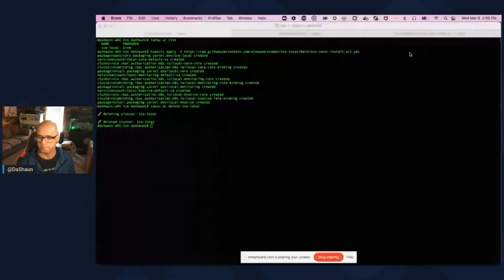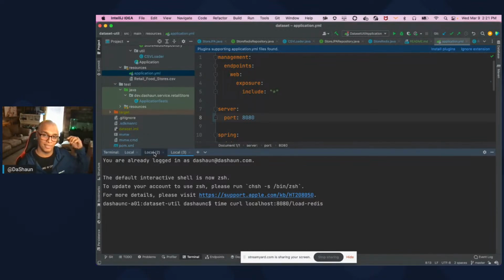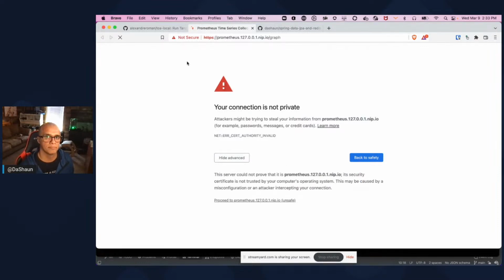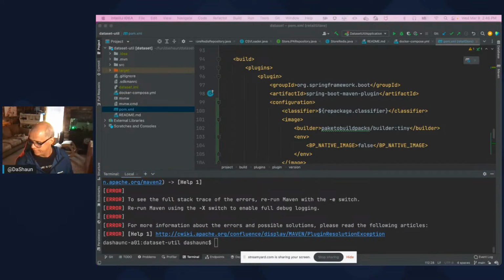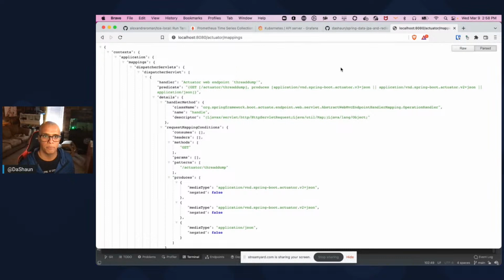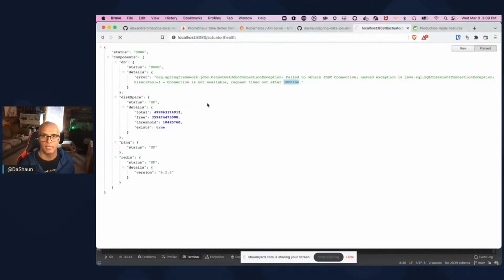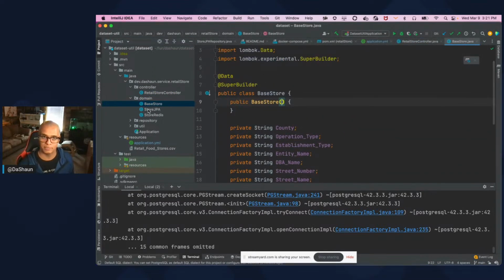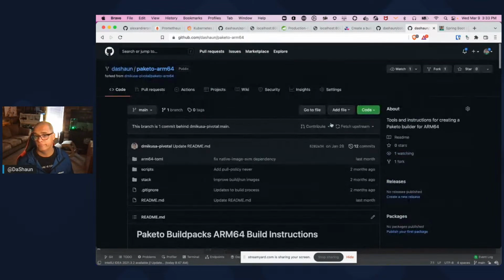Code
Code, with DaShaun